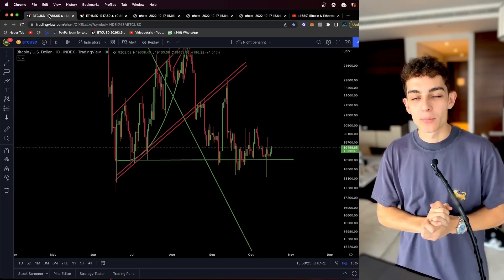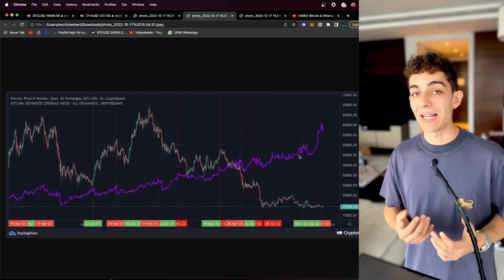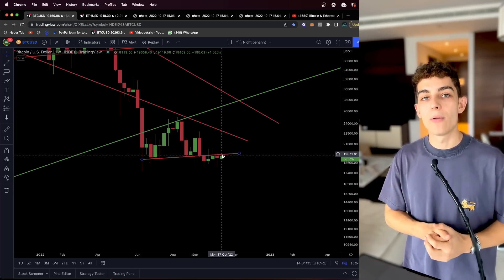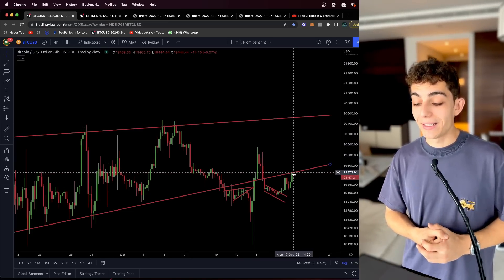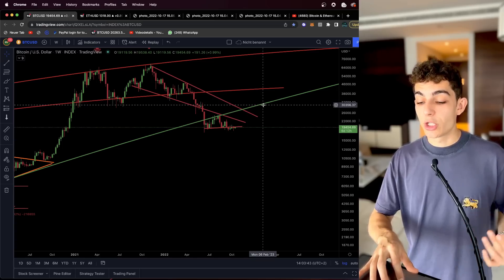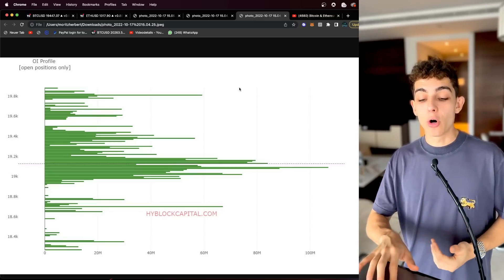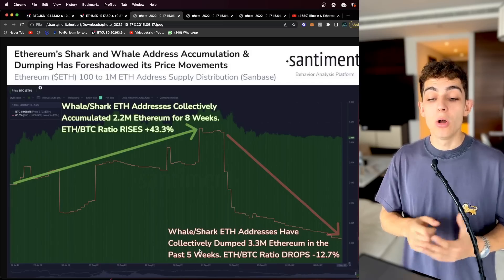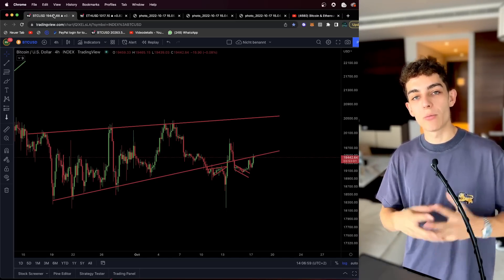BITCOIN: This PRICE MOVEMENT will be DIFFERENT!!!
Tutorials, 8000$+ Bonuses, Lower Fees and Trading prizes... more info below:
👉 $4163 Bonus, 15% Reduced Fees + Trading Tournaments with prizes using my link at BitGet
BitGet Tutorial: coming soon

👉 $4000+ Bonus and Trading Tournaments with prizes using my link at phemex
Phemex Tutorial: coming soon